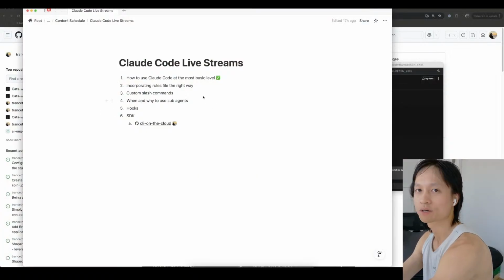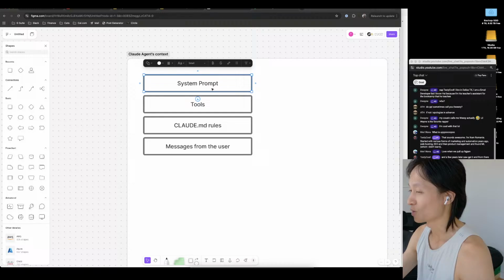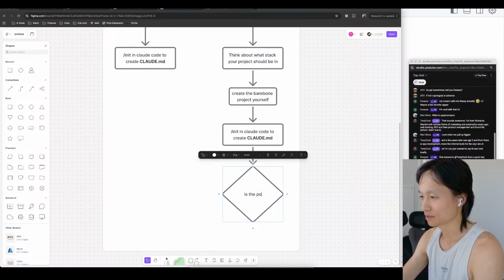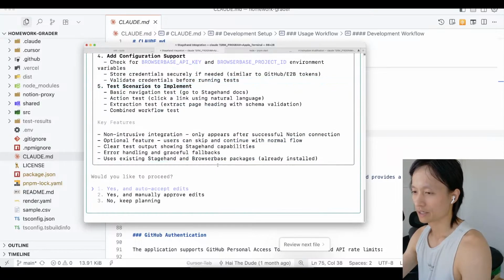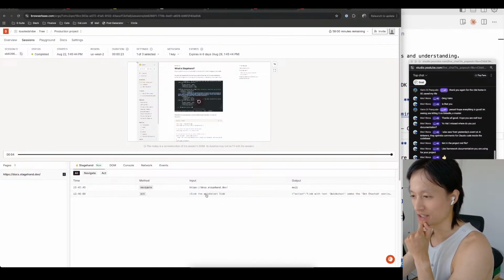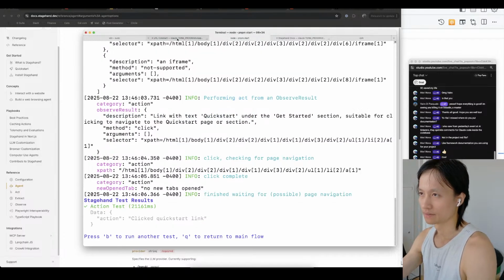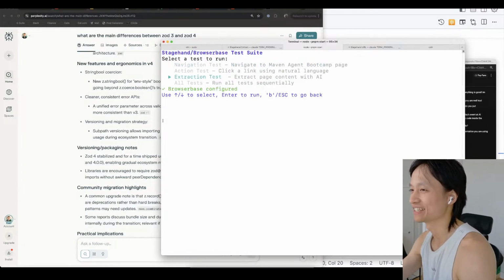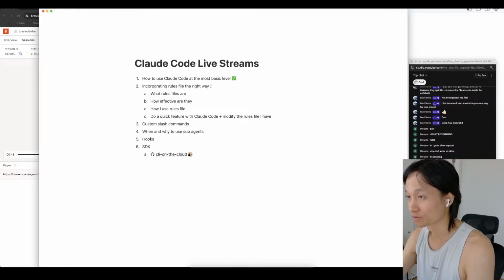DAY 2: Incorporating rules file the right way in Claude Code